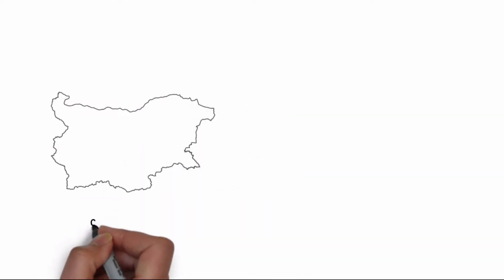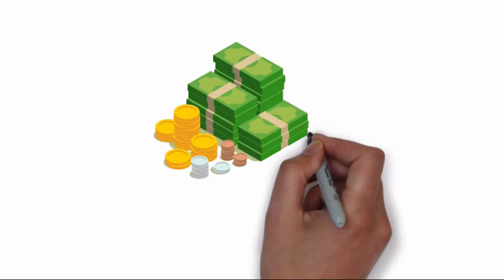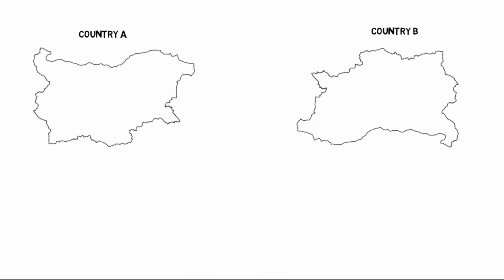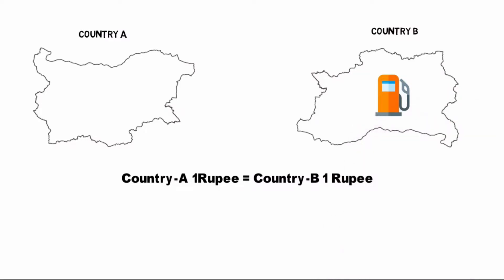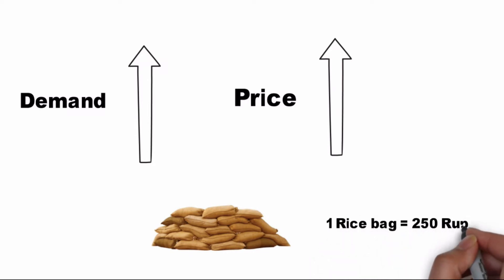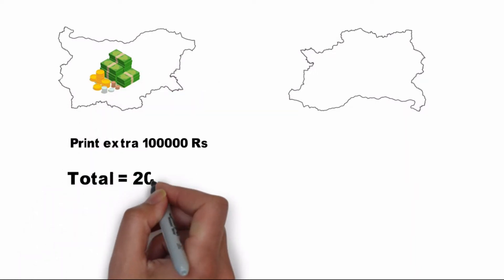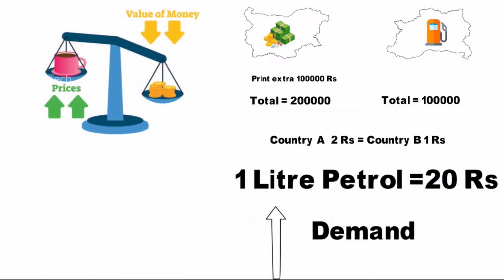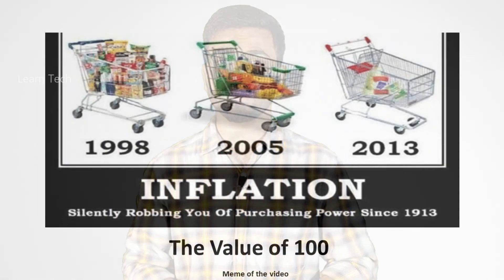Inflation & Deflation Explained